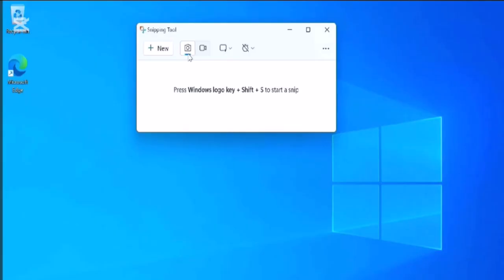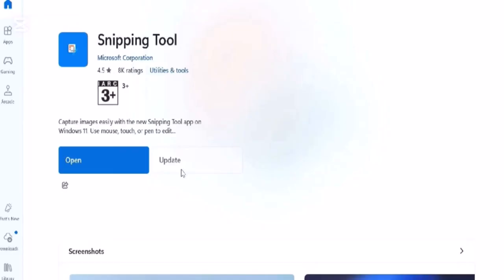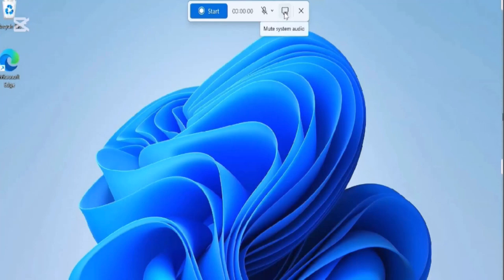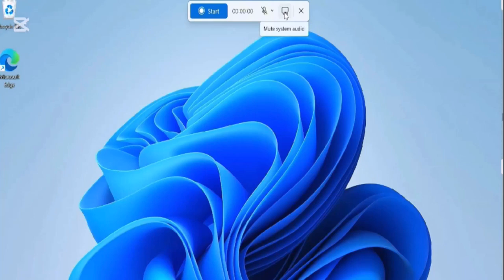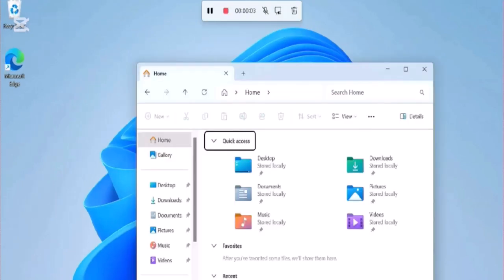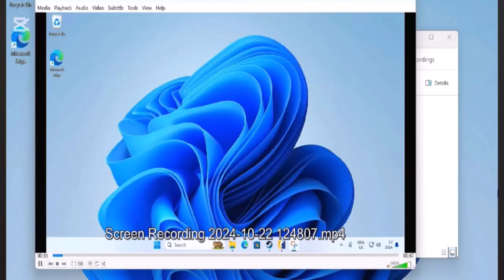How To Record Your Screen With System Audio Built In In Windows 11 !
In today’s video, we’re going to show you how to record your screen with system audio built into Windows 11. Capturing both your screen and audio is essential for creating tutorials, gameplay videos, or software demos without needing any third-party software.

To start, you can use the Snipping Tool by pressing Windows + Shift + S. Switch to video mode, select the area of the screen you want to record, and ensure that system audio is enabled before you begin. This allows you to capture all the sounds your computer produces while recording your screen.

Alternatively, you can use the Xbox Game Bar by pressing Windows + G. Click the record button or press Windows + Alt + R to start recording. Make sure that the system audio option is included in your capture settings to record all in-app sounds alongside your screen activity.

By following these simple steps, you can easily record your Windows 11 screen with built-in system audio without installing extra software. Both methods are fast, reliable, and ideal for creating high-quality recordings.

And that’s it! You now know how to record your screen with system audio in Windows 11.